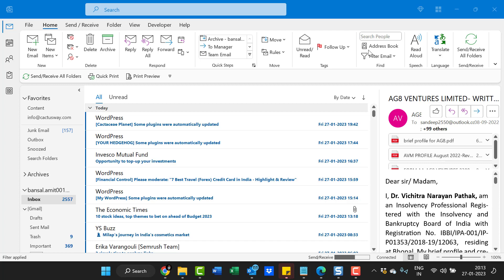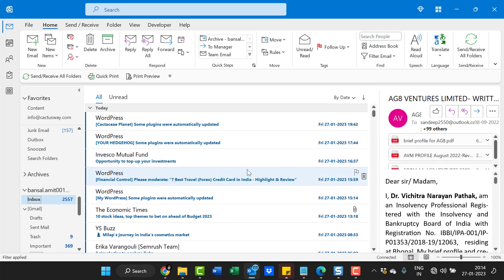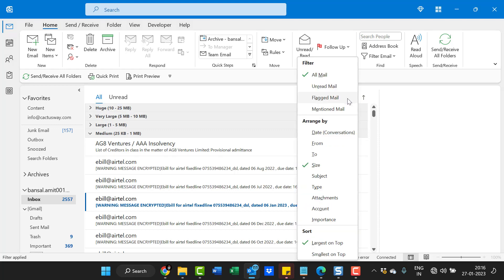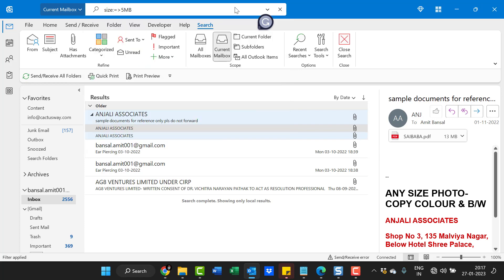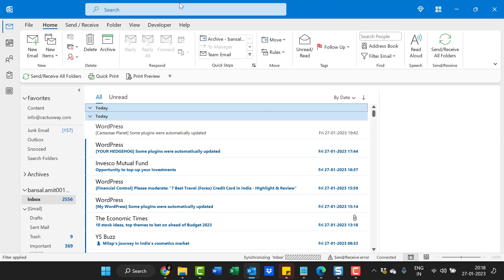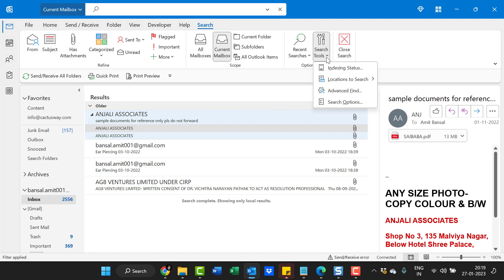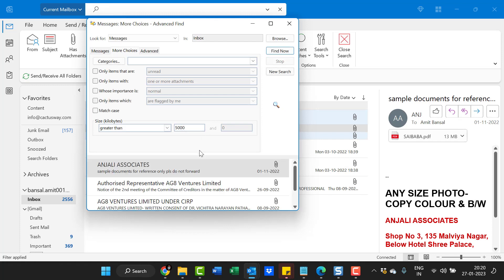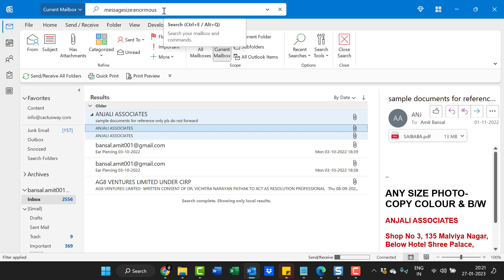📧🔍 Understand the Steps to Filter Emails with Size More than 5MB in Outlook? 📏🚀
How to Find Email More than 5 MB in Outlook?

Are you having trouble locating emails that are larger than 5 MB in Outlook?

If so, then this video is for you! In this tutorial, I'm going to show you how to quickly and easily find emails larger than 5 MB in Outlook.

First, open up Outlook and click on the 'Search' bar at the top of the screen.

- EQUIPMENT USED
○ My camera